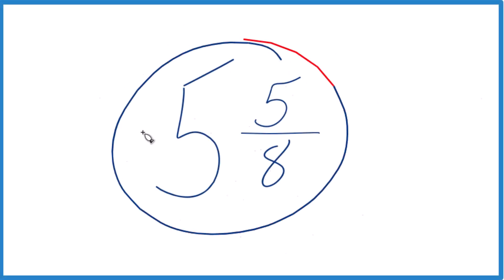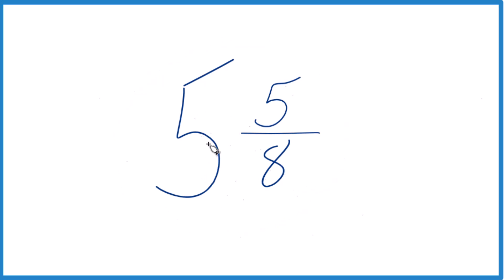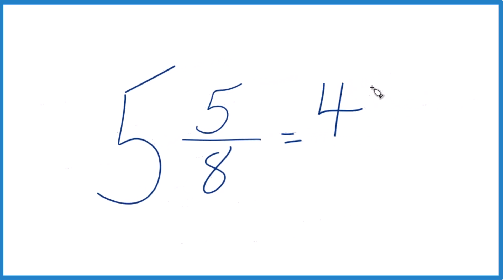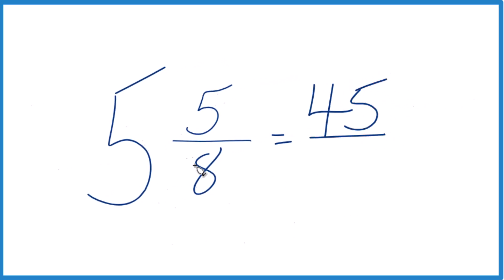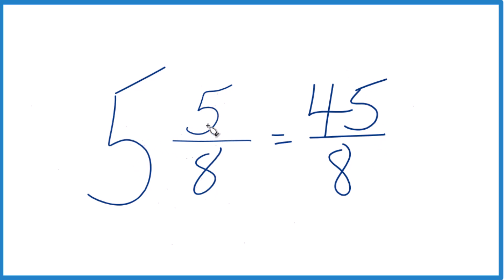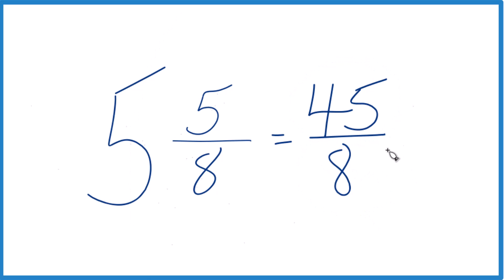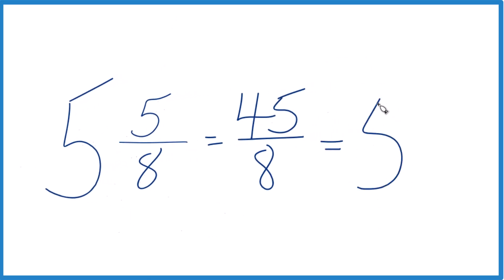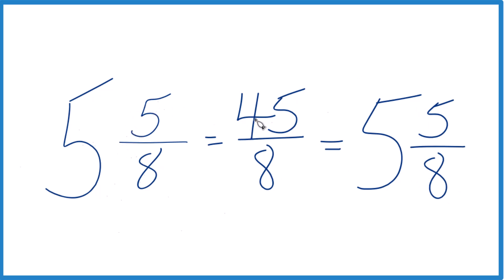Write the Mixed Number 5 5/8 as an Improper Fraction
To change a mixed number like 5 5/8 (five and five-eighths) to an improper fraction, follow these steps: